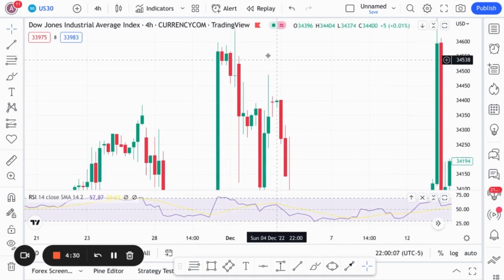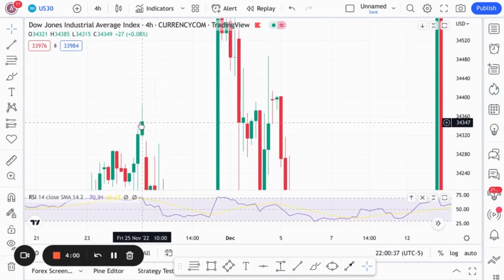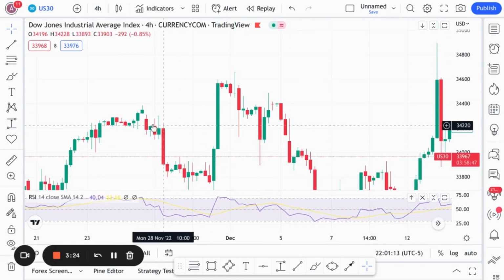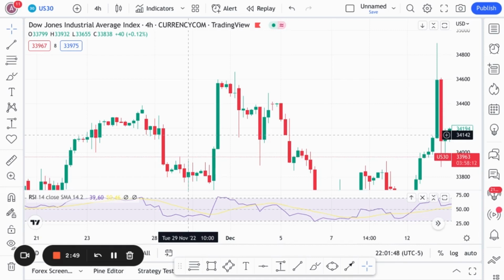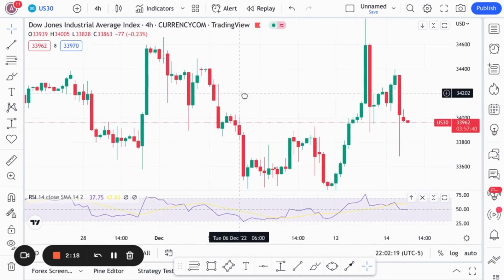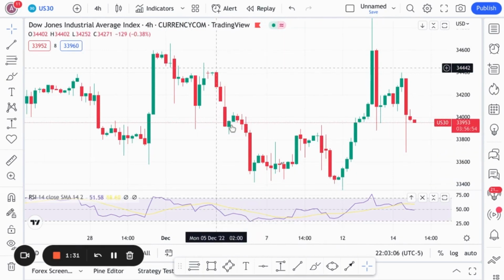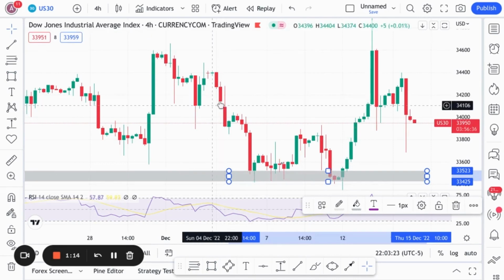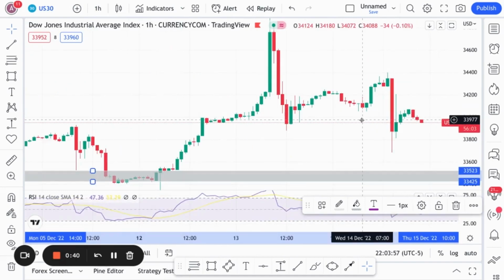MONEY CONVERSATIONS: How to Identify Gaps in the Market Part One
In day trading, market gaps can be used as a confluence when one is looking to enter or exit a trade. In this video, Queen 30 helps you take your day trading skills to the next level by teaching you how to identify gaps in the market.